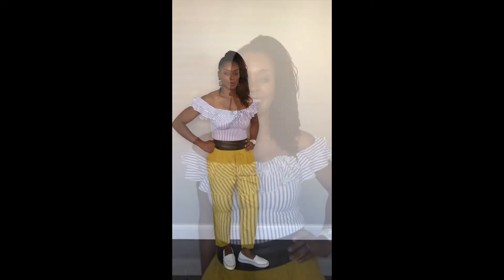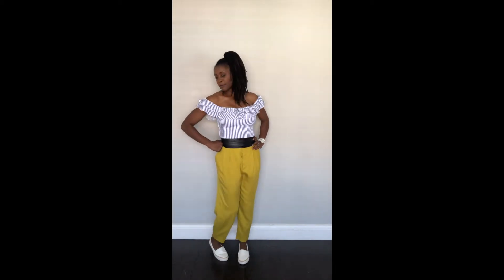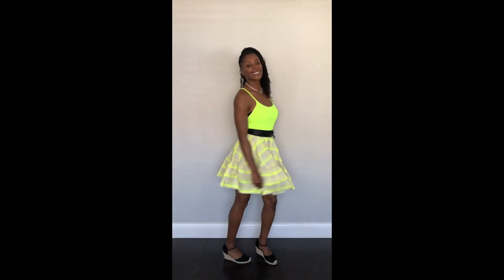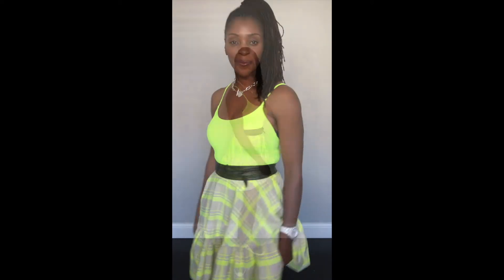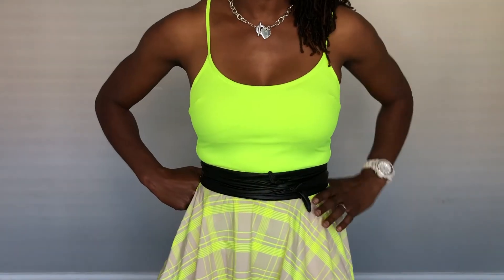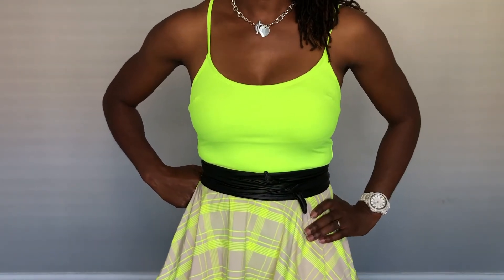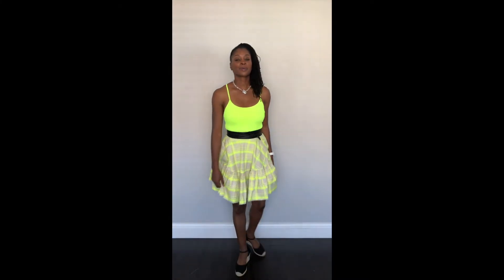Fashion Tips on how to wear a swimsuit out of the water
In this video fashion stylist @styledbypierrecarr shows you how to wear a swimsuit out of the water to make outfits from dawn to dusk. If you like this video why not try how to wear a shift dress

Outfit 1

Outfit 2

Outfit 4

If you like this video and are looking for styling help why not book a free 20 minute consultation

Styled by Pierre Carr is the business name for Fashion Stylist Michelle Pierre-Carr who specialises in styling men, women and kids.

--- Related Content ---
- Video Background Music: You Tube